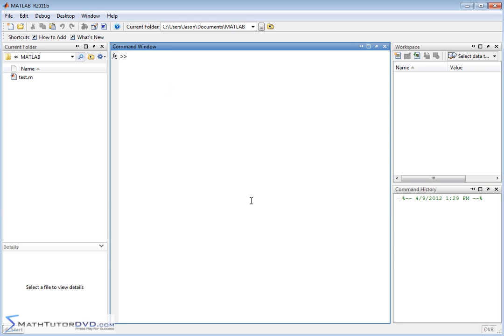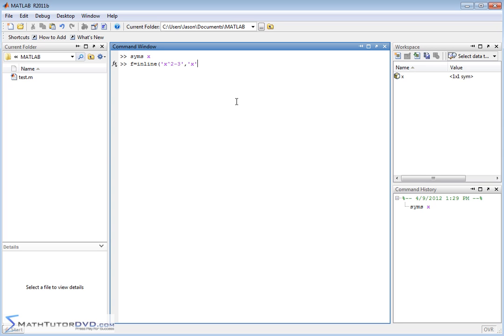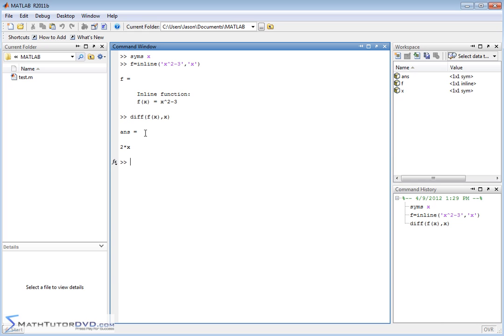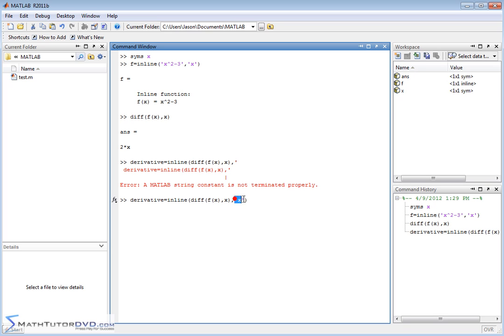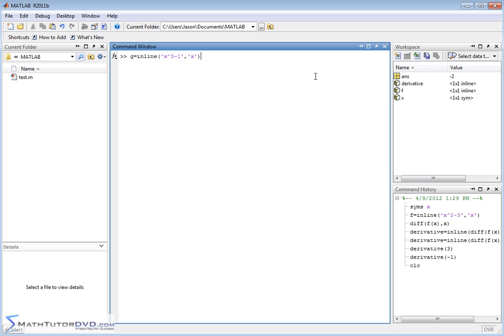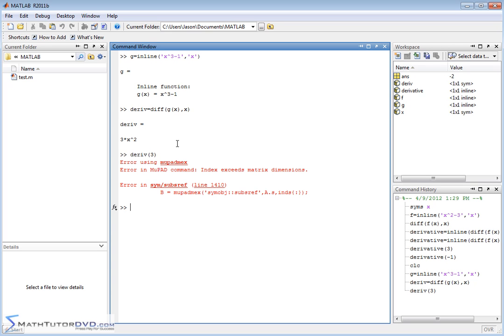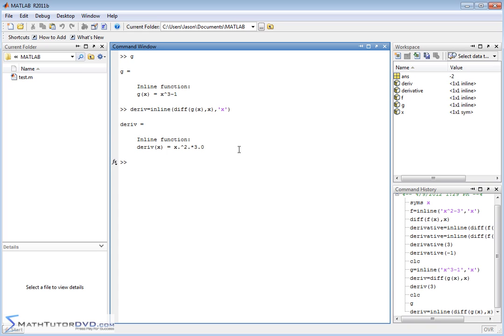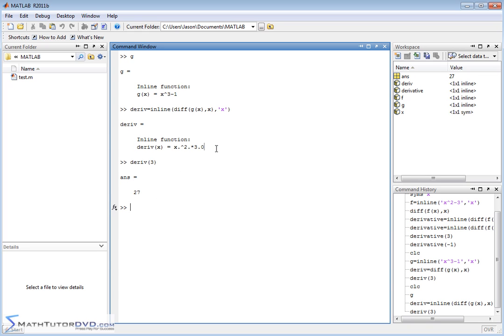Matlab Essential Skills - Sect 55 - Evaluating Derivatives at a Point